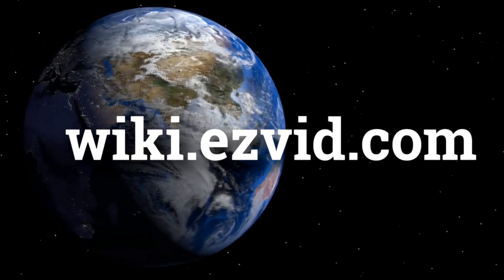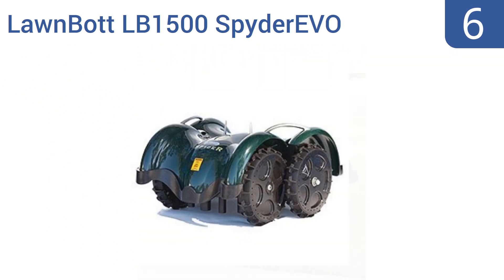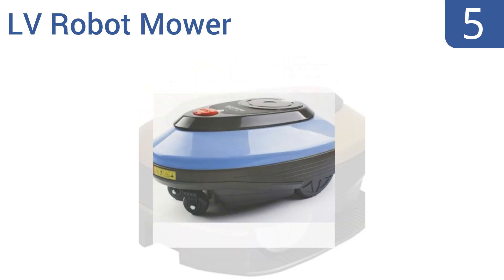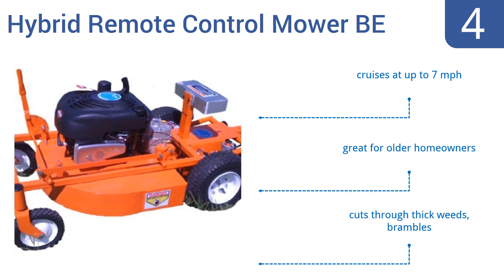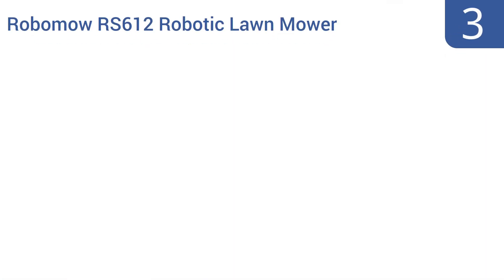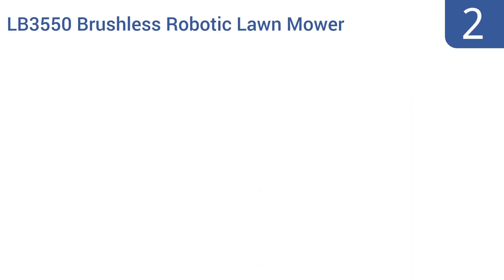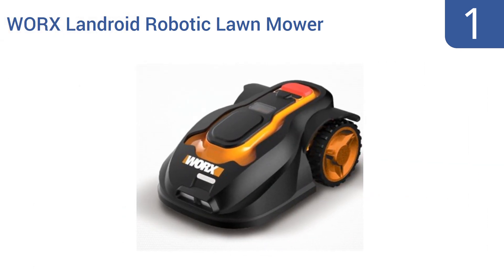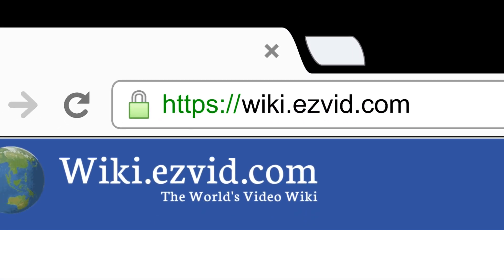6 Best Robotic Mowers 2016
Robotic Mowers Reviewed In This Wiki:
LawnBott LB1500 SpyderEVO
LV Robot Mower
Hybrid Remote Control Mower BE
Robomow RS612 Robotic Lawn Mower
LB3550 Brushless Robotic Lawn Mower
WORX Landroid Robotic Lawn Mower